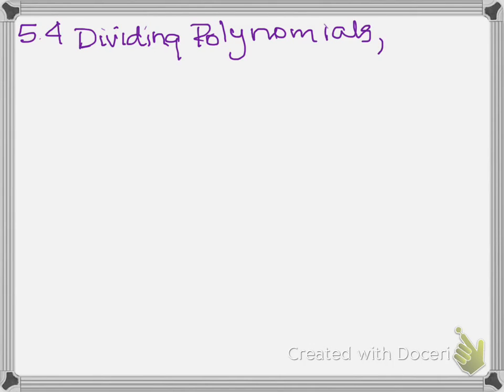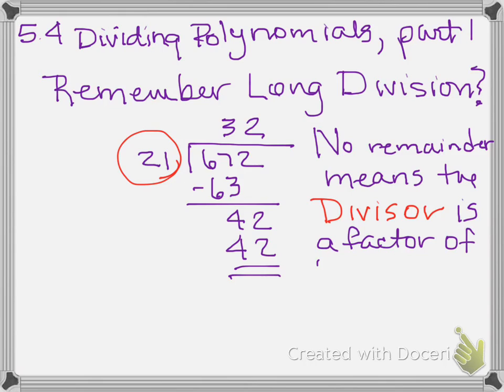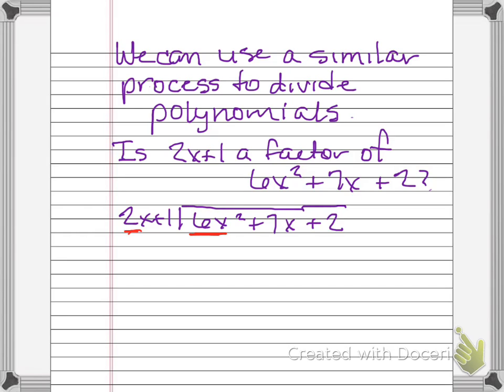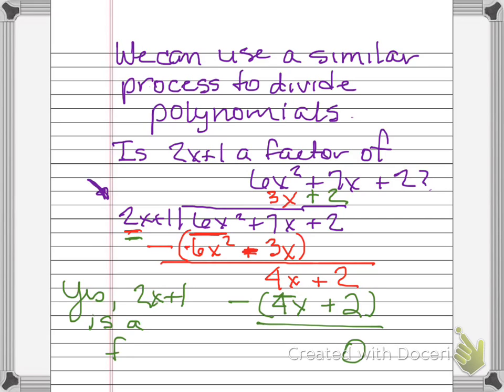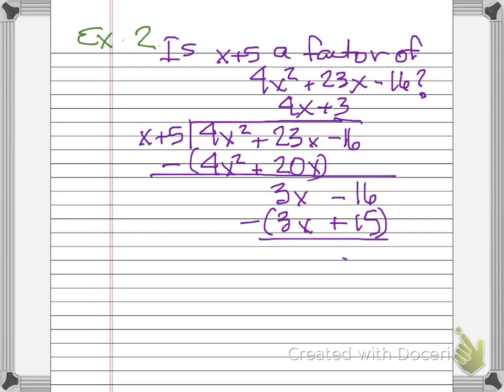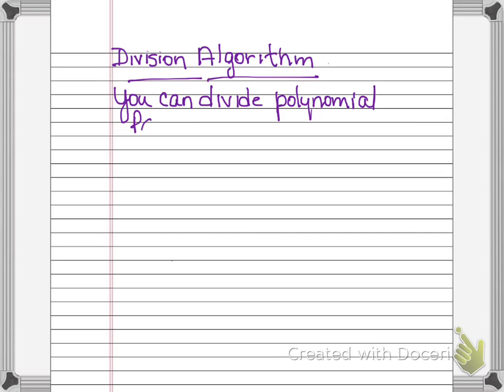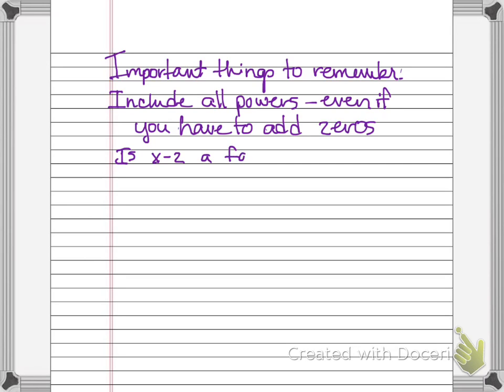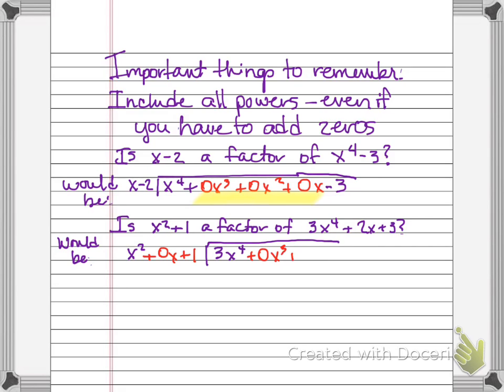Alg 2 5.4 Dividing Polynomials part 1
Please view this video, complete assigned problems and then view and complete problems for part 2 of this section.